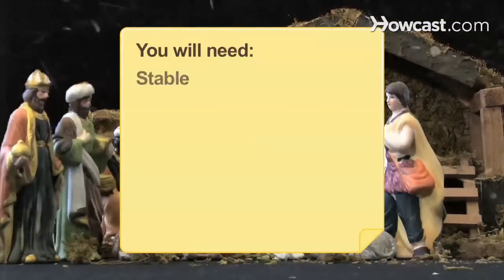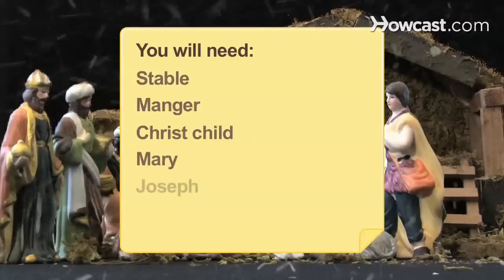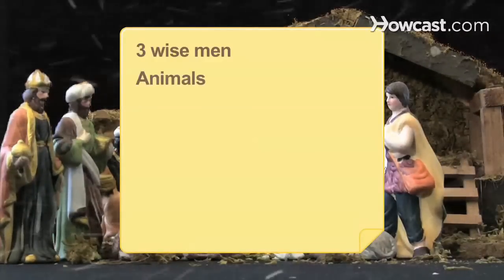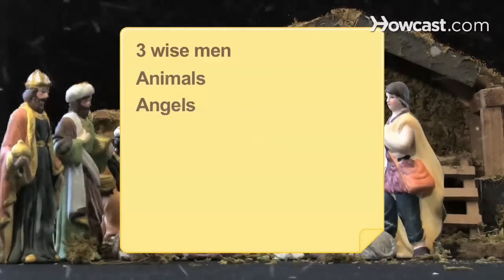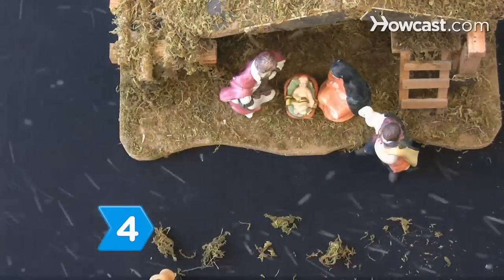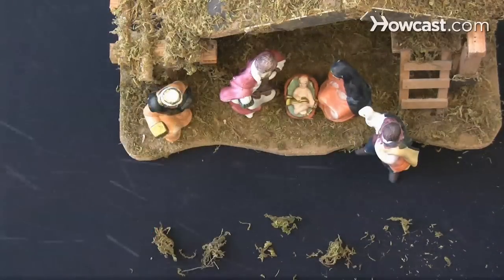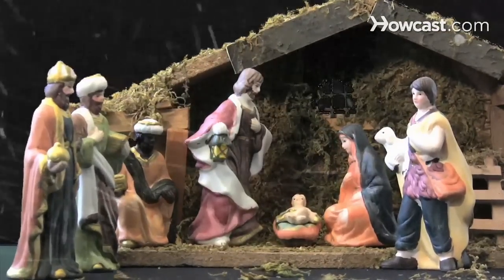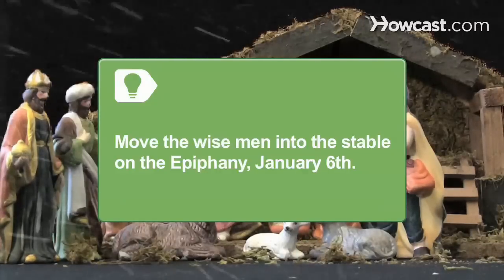How to Arrange a Nativity Scene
Arrange the baby Jesus, Mary, Joseph, and additional characters to form the perfect nativity scene.

Step 1: Choose a location
Choose a location to set up the nativity scene where it will be visible and well lit without blocking traffic. Nativity scenes can be arranged indoors or outdoors.

Step 2: Center the Christ child
Center the manger, or the trough that the Christ child sleeps in, in the stable. On Christmas morning, put the Christ child in the manger.

Step 3: Place Mary and Joseph on either side
Place Mary and Joseph on either side of the manger. Usually Mary is the closest.

Step 4: Set the secondary characters in concentric circles
Set the shepherds and the wise men in concentric circles around the stable. As the wise men were thought to be the last to arrive, put them the furthest away in the nativity scene.

Tip
Move the wise men into the stable on the Epiphany, on January 6th. This is celebrated as the day the wise men reached the Christ child.

Step 5: Arrange the animals
Arrange the animals in the nativity scene. Place the sheep with shepherds, the camels with the wise men, and any other animals in the stable.

Step 6: Put the angels on the roof
Finish arranging the nativity scene by putting the angels on the roof of the stable. If there is no place for them on the roof, place them around the family inside the stable, where they can bring glad tidings and great joy to both the holy family and the viewers of your scene.

St. Francis of Assisi is credited with creating the first nativity scene in a small town in Italy on Christmas in the year 1223.